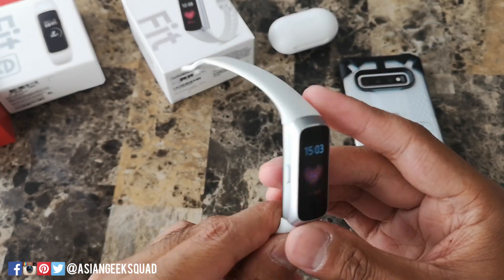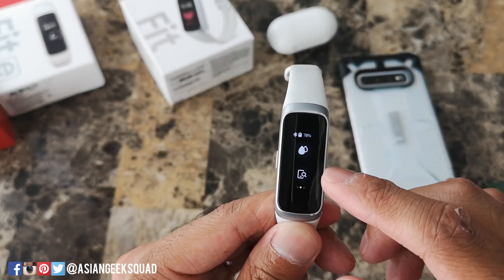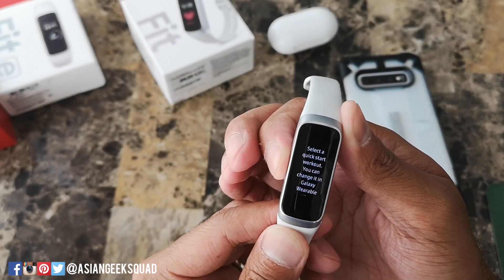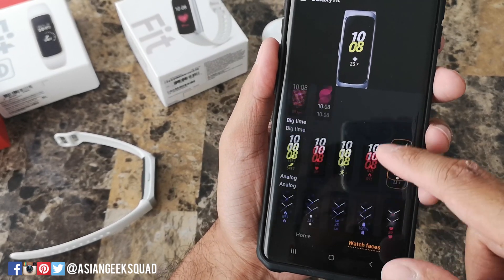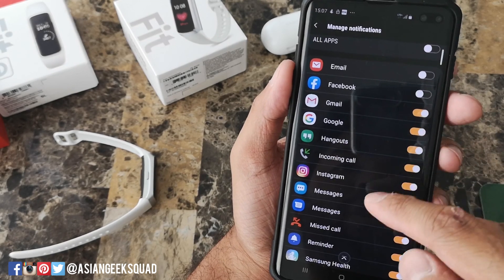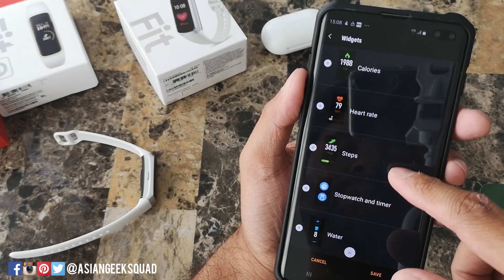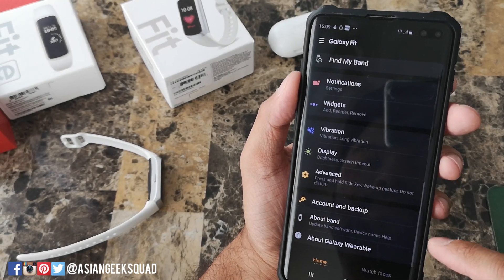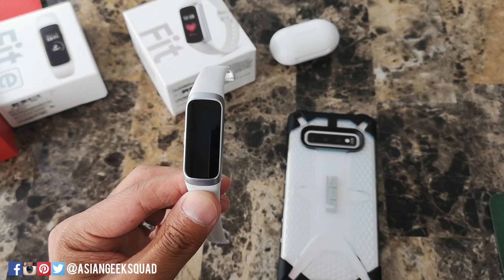Samsung Galaxy Fit - Navigation and Customization (Widgets, Notifications and more)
Aloha everyone,

Today, a quick video on how to navigate and customize your Samsung Galaxy Fit.